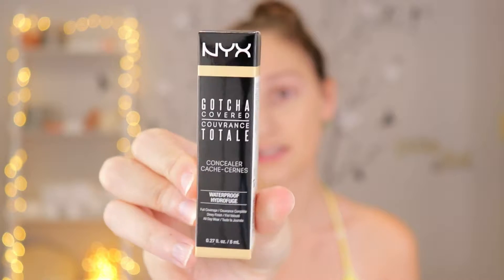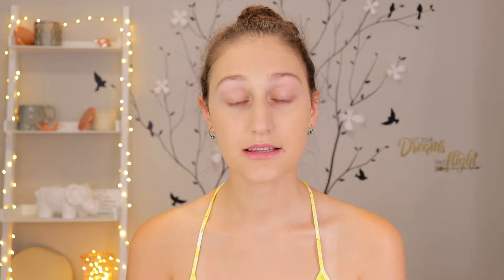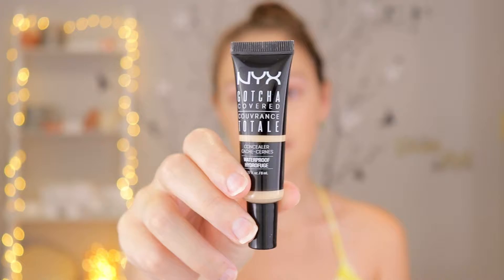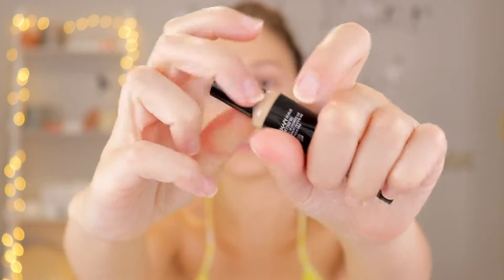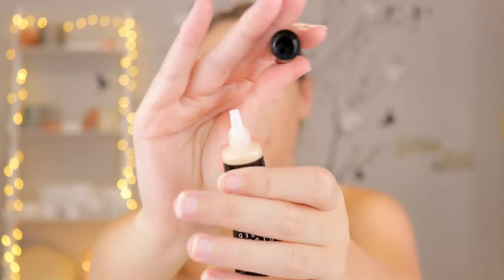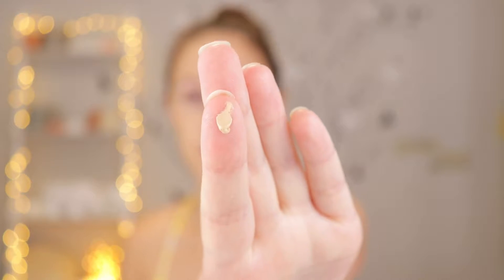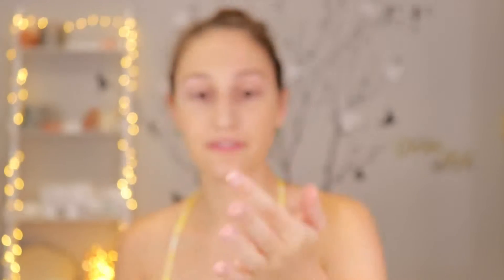NYX GOTCHA COVERED CONCEALER | kristenlynnsloves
If you are new to my channel kristenlynnsloves, welcome!

       Todays video is a review on the nyx gotcha covered concealer!

Links to products mentioned in video:

nyx gotcha covered concealer

kristenlynnsloves